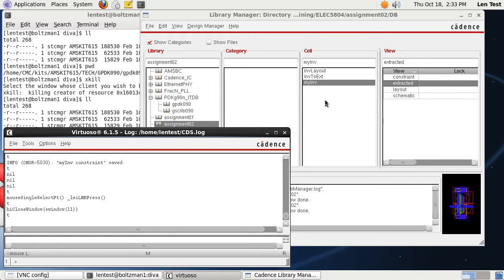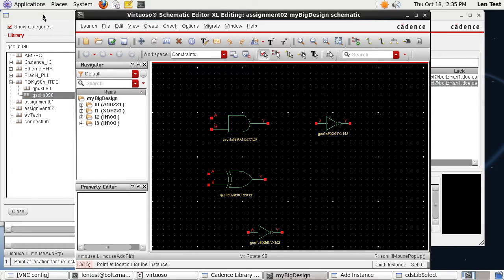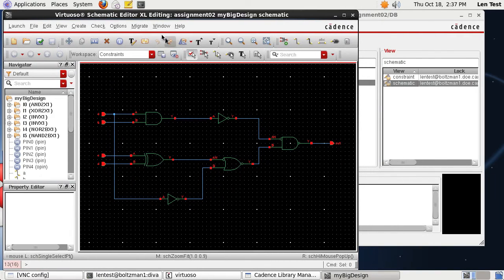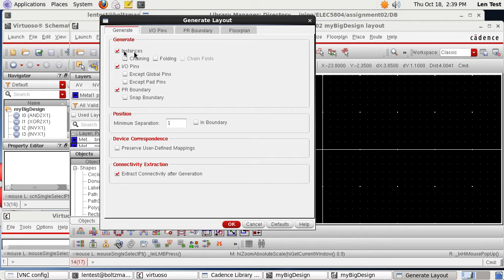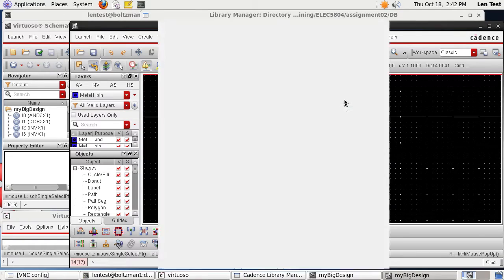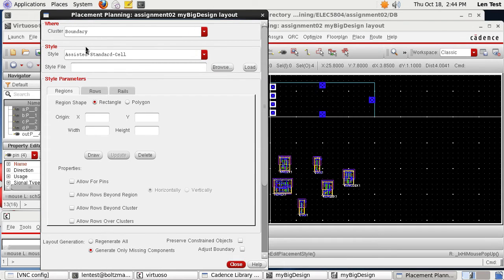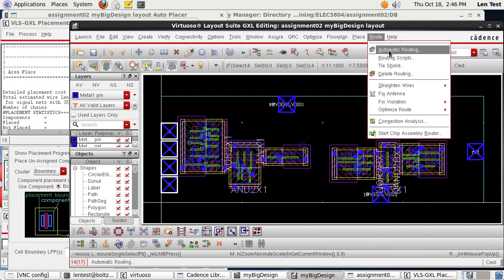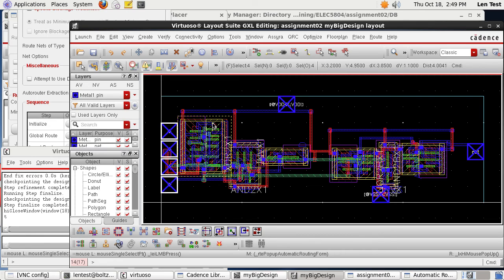ELEC5804 A2 BigDesign.mp4